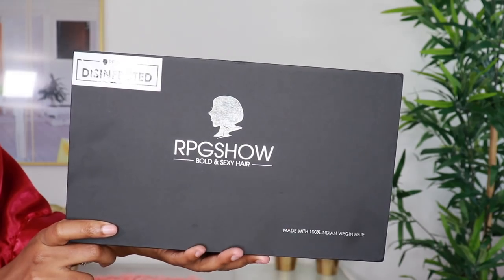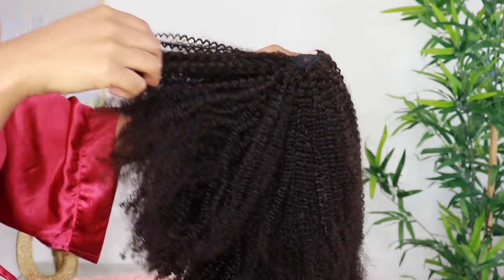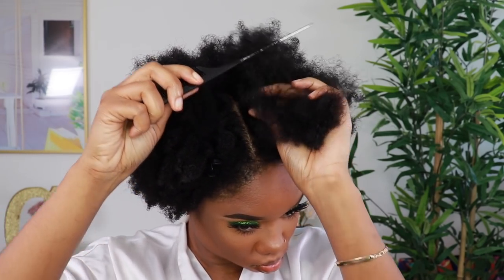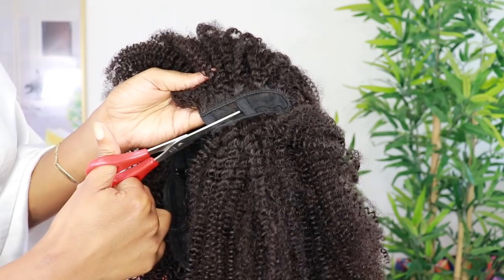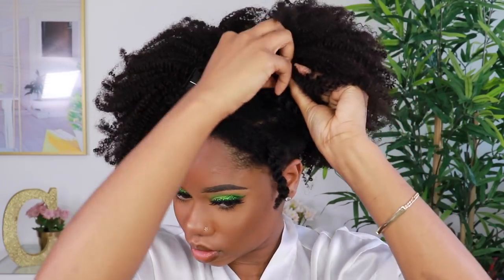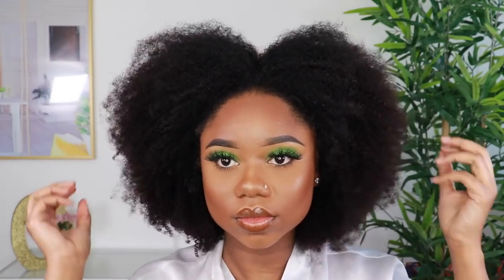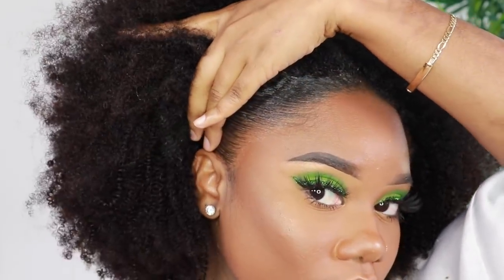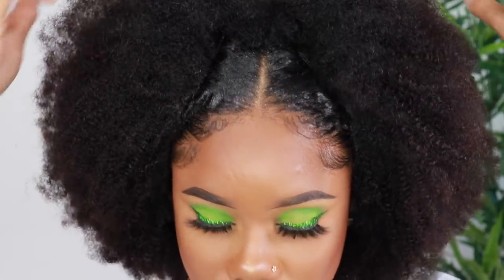NATURAL HAIR TRANSFORMATION | 4C/B Natural Texture Protective Style | RPGSHOW U-part Wig | Chev B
$50 OFF ➕ $20 OFF(with code: RPG14)
-No Need to Glue or Sew In
-Comfortable & Natural Fit